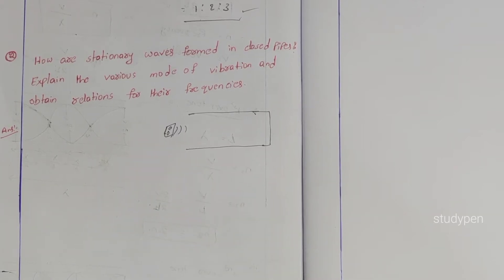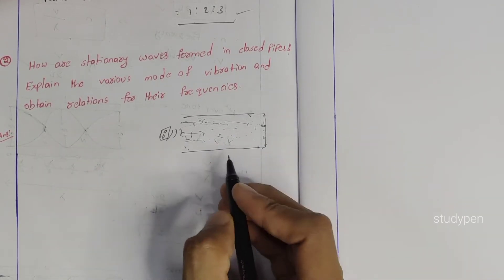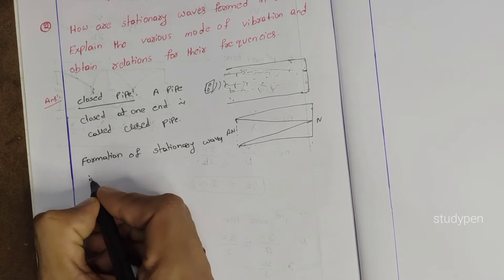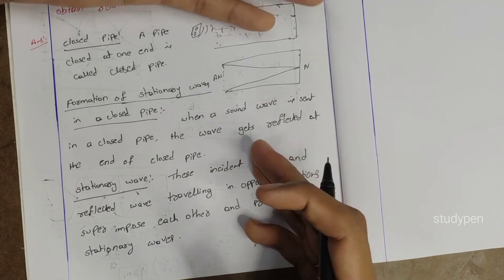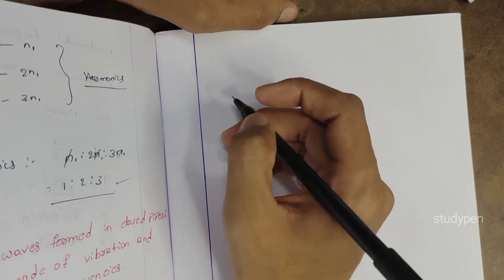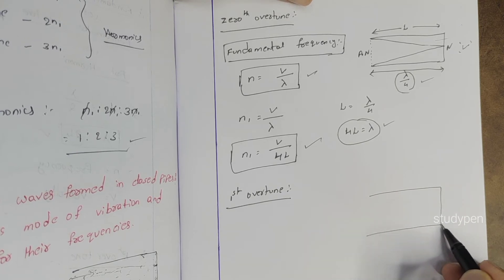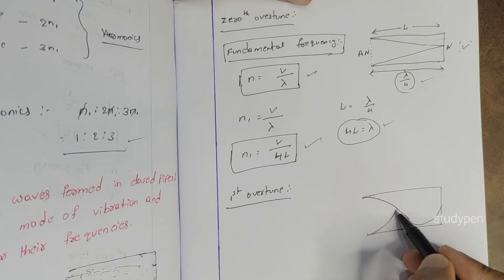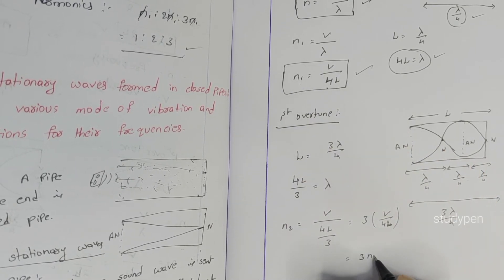Class 12 Physics | Waves 8M Very Important Question | Stationery Waves In CLOSED PIPE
Hello everyone, in this video you know about

Similar Searches :
Class 12 Physics | Waves 8M Very Important Question | Stationery Waves In OPEN PIPE
Class 12 waves 8 marks important questions
Senior inter physics waves 8m close pipe question
Waves stationary waves in close pipe question class 12
8mark very important questions class 12 physics